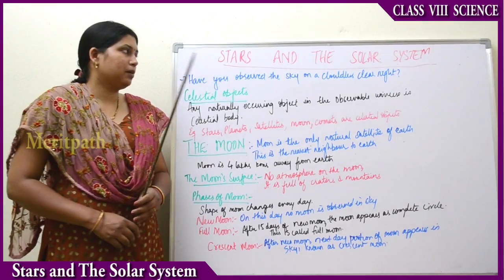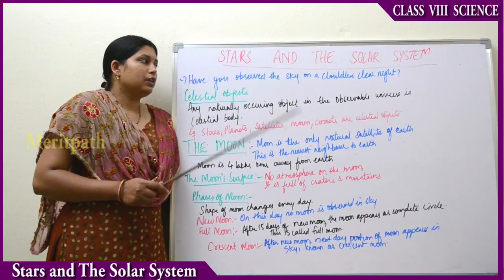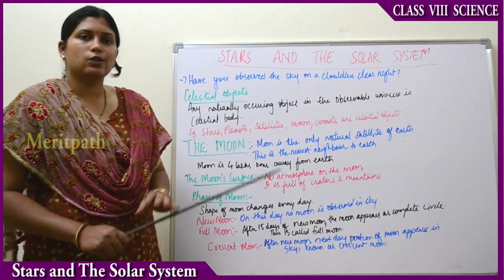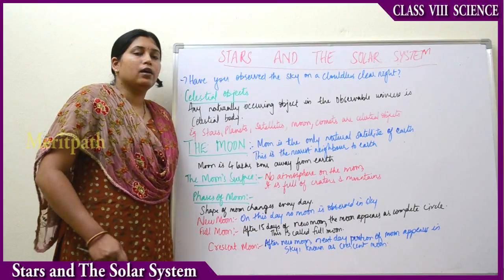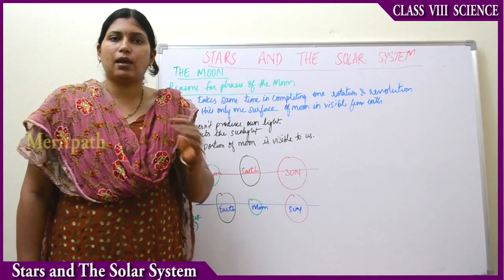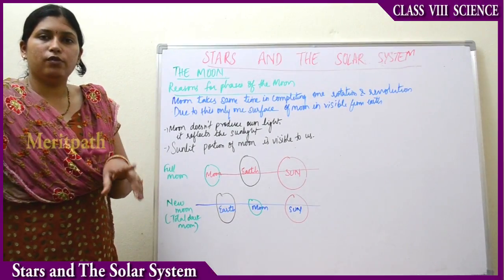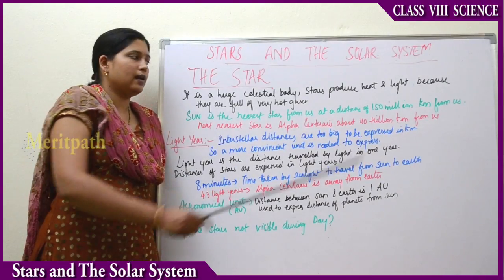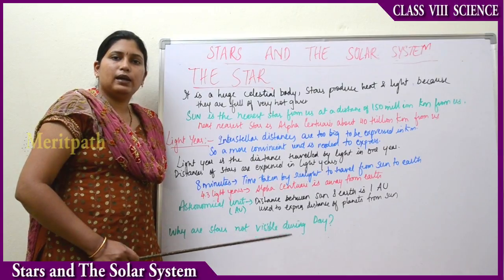class VIII Science Stars and the Solar system part 1